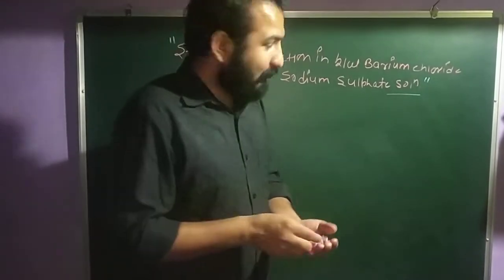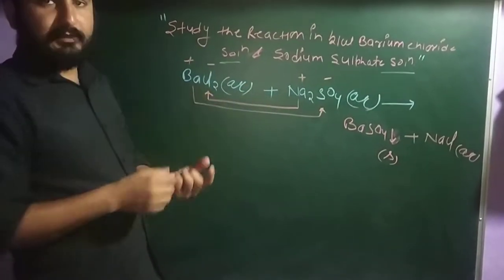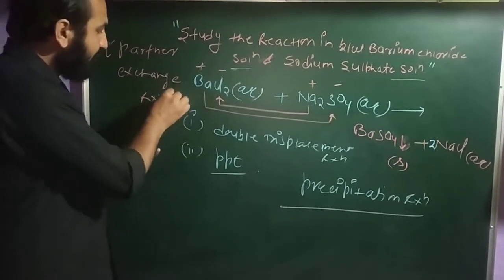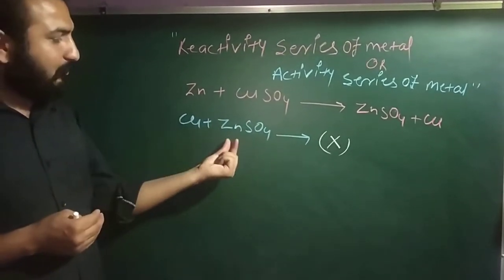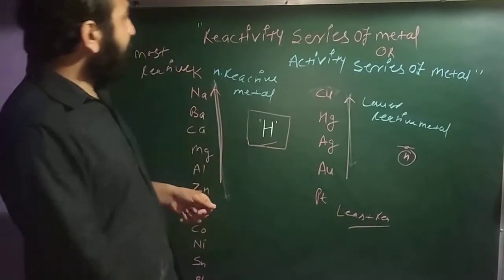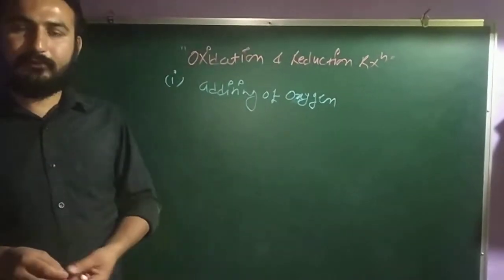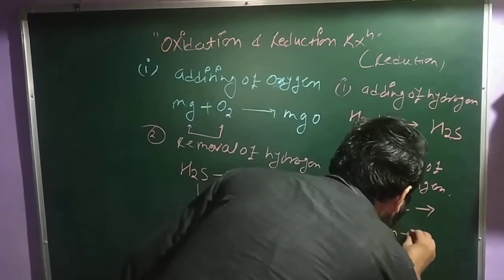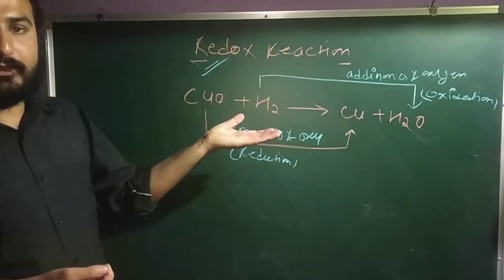CLASS 10 - Chemical Reactions & Equations.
REACTIVITY SERIES OF METAL  &  OXIDATION , REDUCTION & REDOX REACTION..